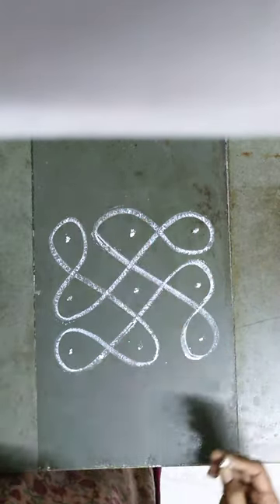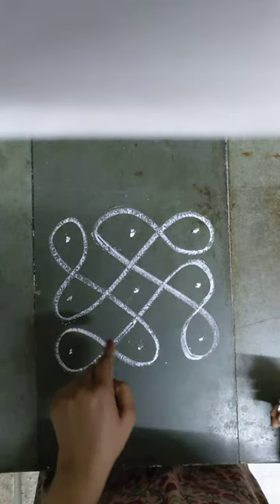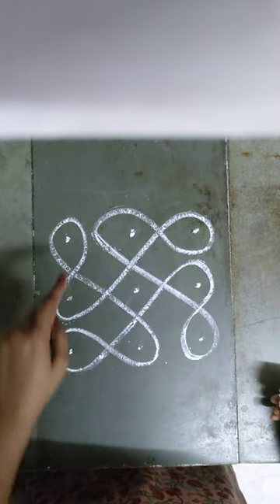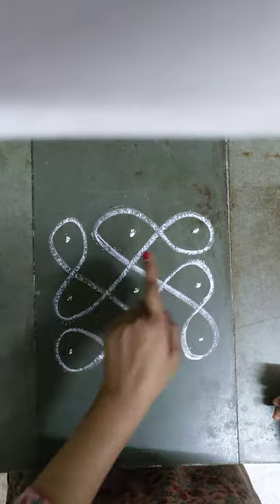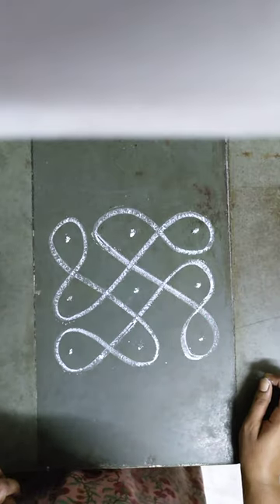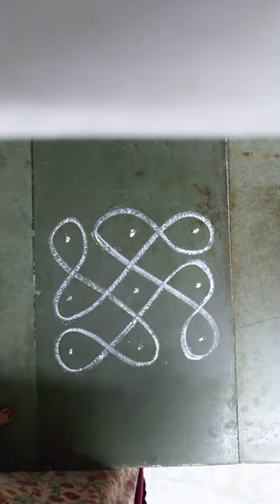Sikku kolam for beginners 3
Rangoli
_Learn and practice